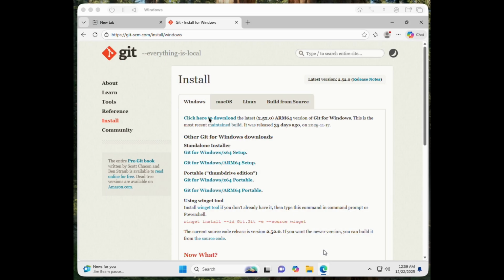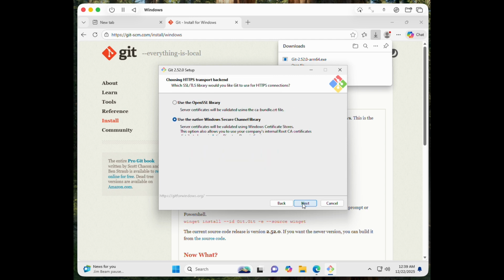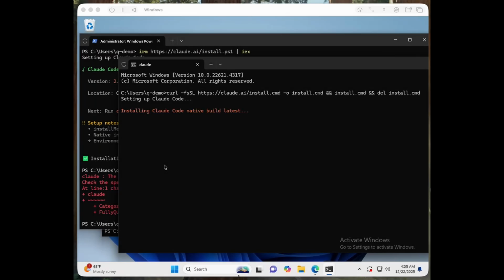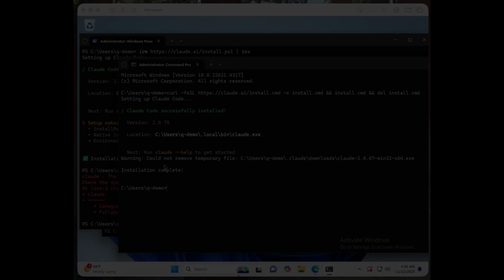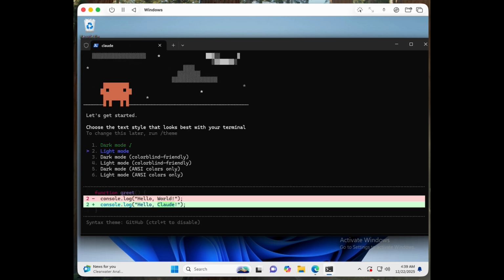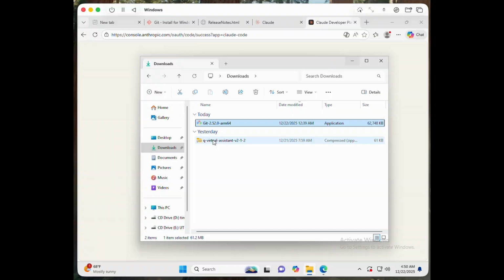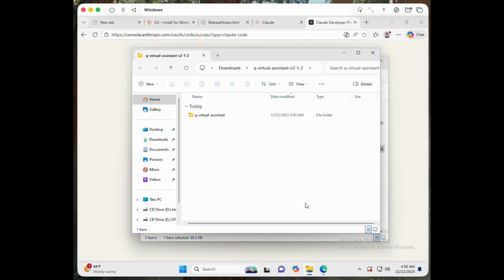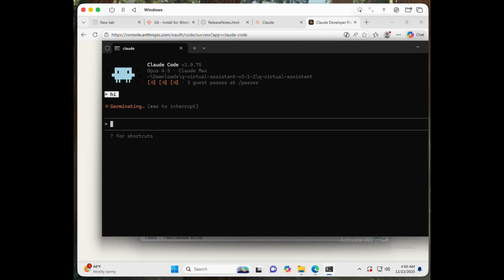How to Install Your Q on Windows (Step-by-Step Setup Guide)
Congratulations on getting your Q! This video walks you through the complete setup process on Windows - no technical experience needed.

Total time: About 4 minutes

WHAT WE'LL DO:
1. Install Git for Windows (Claude Code needs this)
2. Install Claude Code using Command Prompt
3. Sign in to your Claude account
4. Open your Q-Template

Step 2 - Copy this command (paste into Command Prompt):
curl -fsSL -o install.cmd && install.cmd && del install.cmd

IMPORTANT: Use Command Prompt (cmd), NOT PowerShell!

REQUIREMENTS:
• A Windows computer
• A Claude Pro or Max subscription (claude.ai)
• Your Q folder (from your download/purchase)

TIMESTAMPS:
0:00 - Introduction
0:04 - What we're doing (overview)
0:24 - Step 1: Install Git for Windows
0:56 - Step 2: Install Claude Code
1:34 - Step 3: Sign in to Claude
2:00 - Step 4: Open your Q-Template
2:42 - You're done!